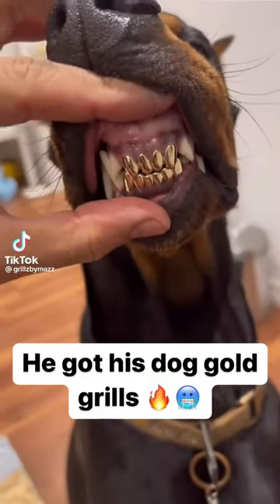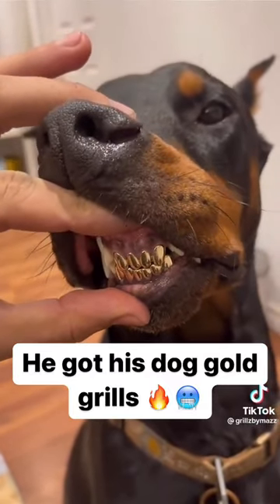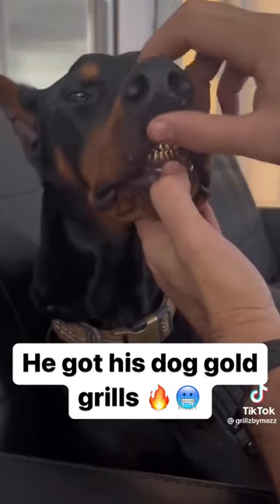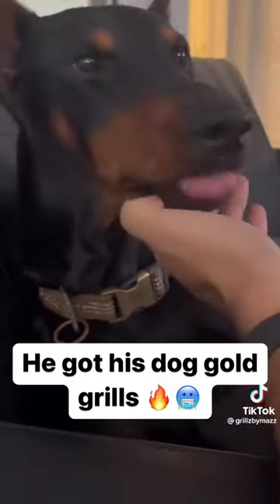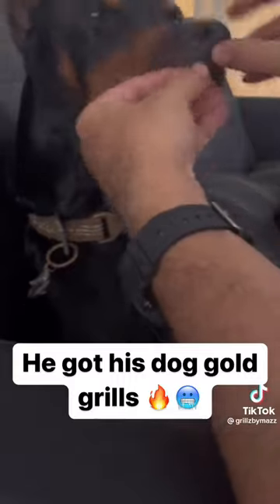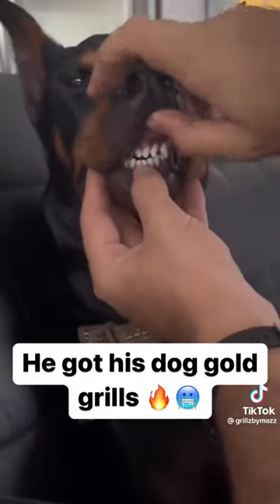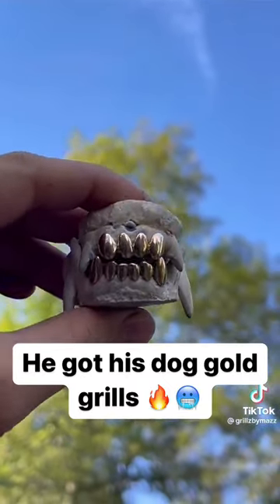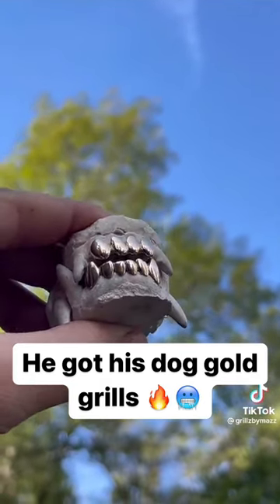Dog has a GOLD GRILL😮